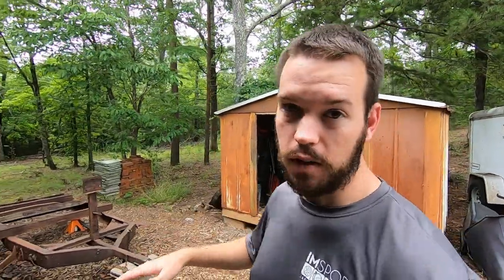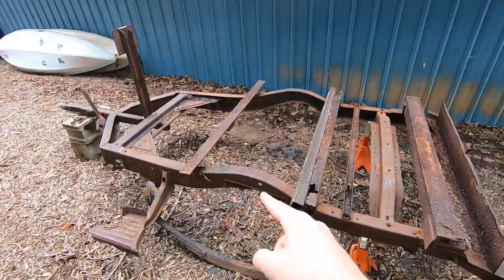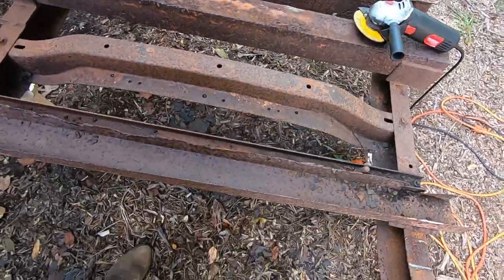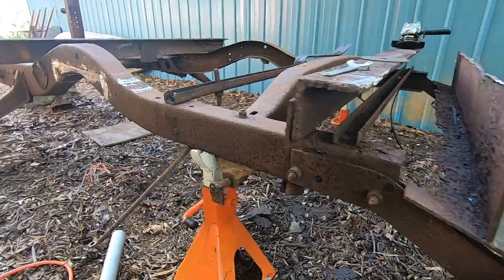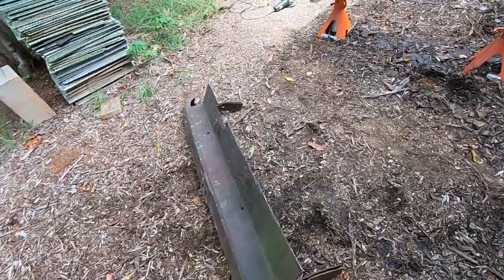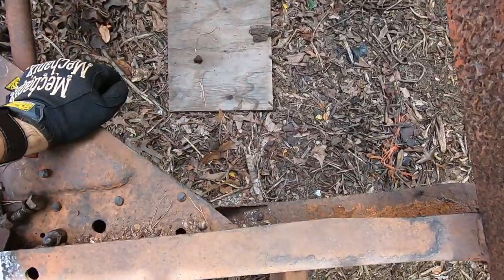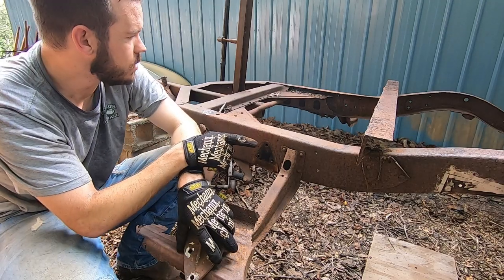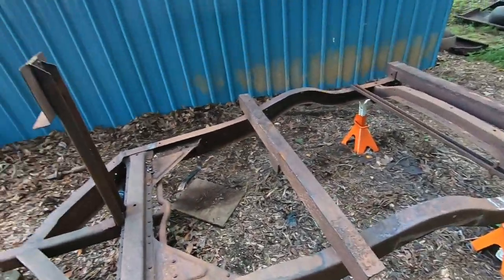Removing Final Parts From Frame | Part 5 | 1940's Chevy Trailer Restoration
In preparation for sanding and painting the trailer, I am removing the final pieces from the frame of the trailer. Although it may not seem like a huge deal, this is a major step toward completion and a very important part of the project. I hope you enjoy the video! Thanks for the continued support!

Music Credit
Motor Hums by The 126ers